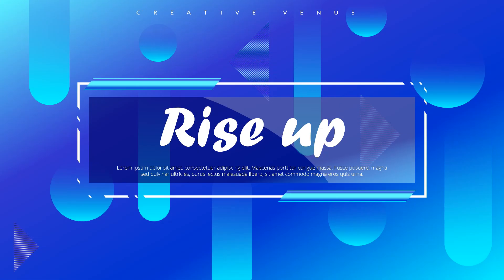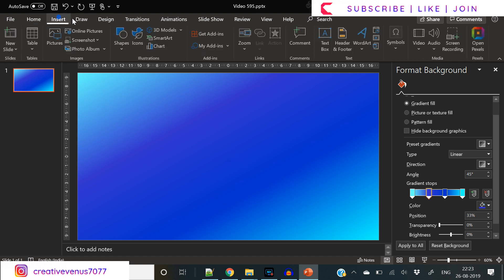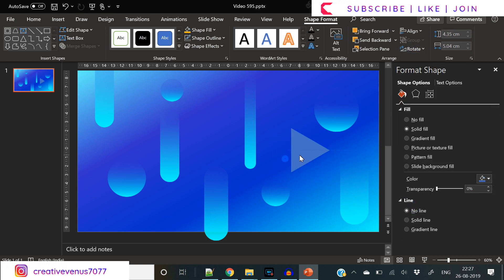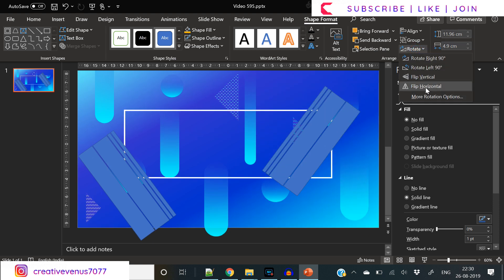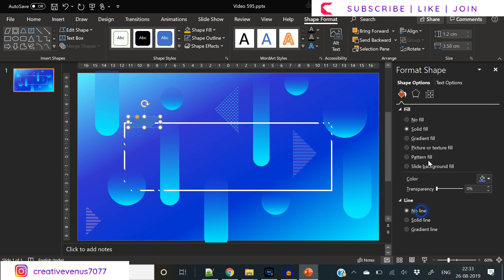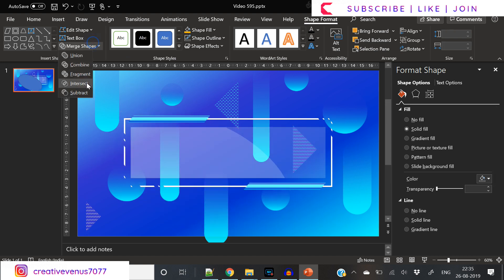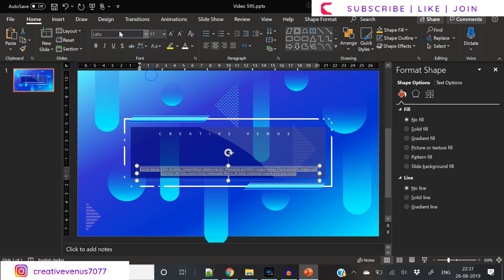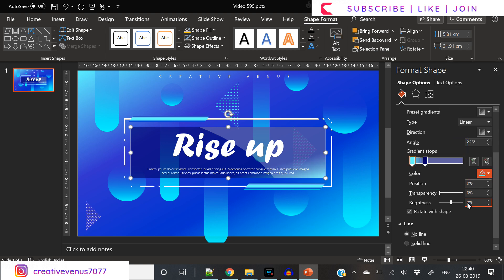How To Design a Modern, Beautiful, Bright Presentation Slide in Microsoft Office 365 PowerPoint PPT